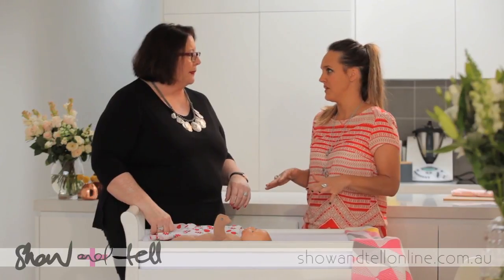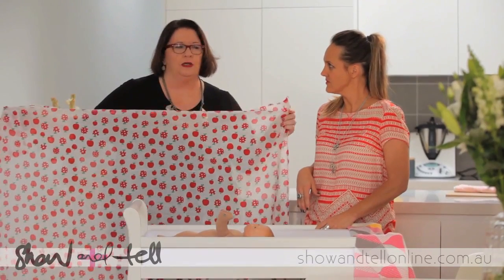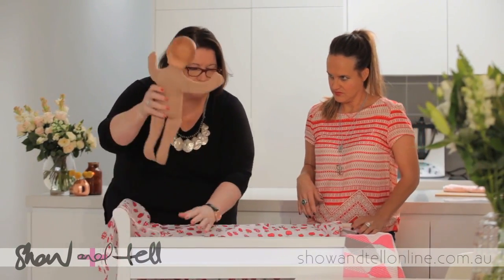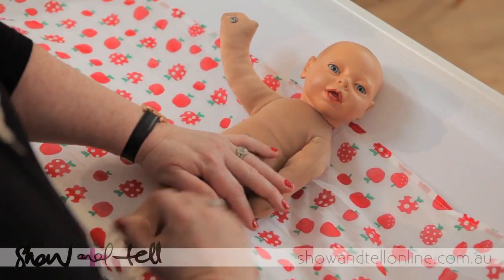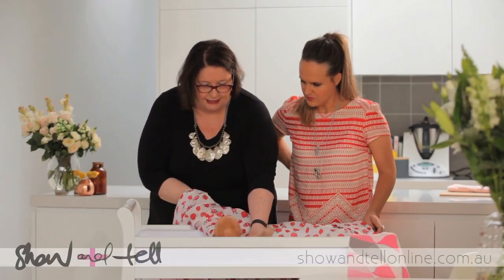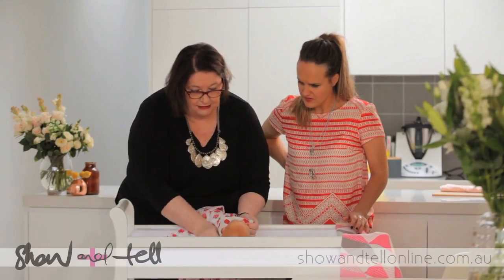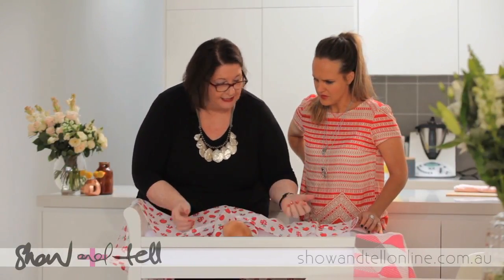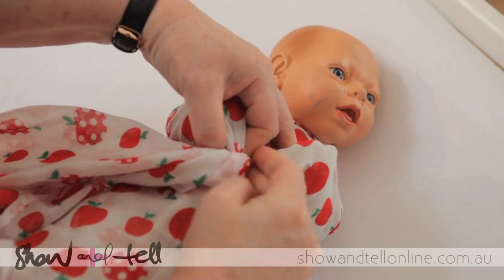How To: Wrap A Baby - Never Seen Before Trick!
How to wrap a baby by midwife Cath, who has helped SO many mums, including Bec Judd. She shows us a wrap we had never seen before!